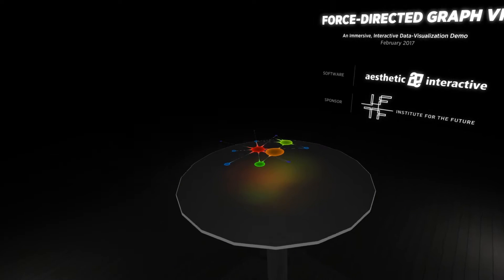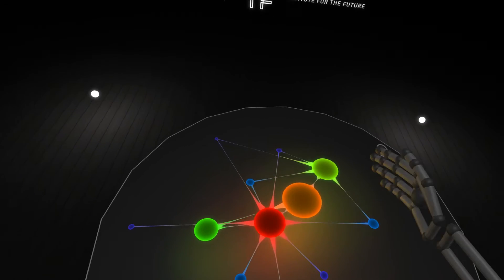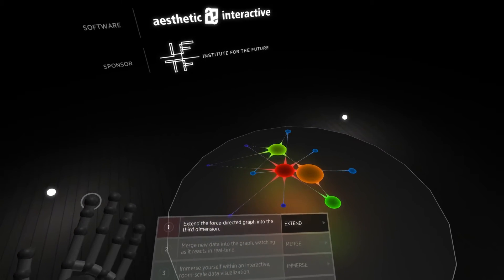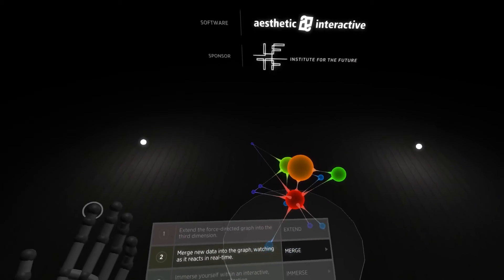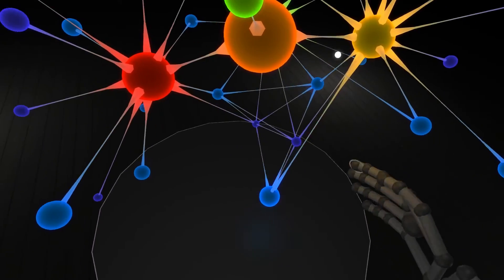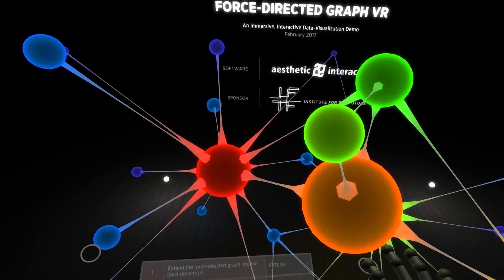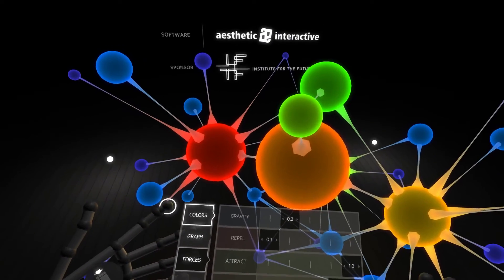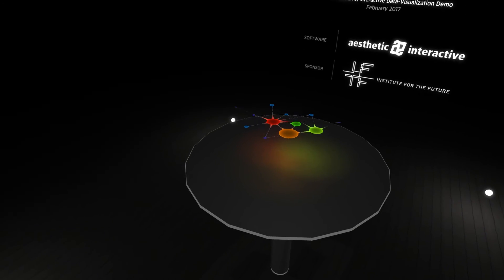Force-Directed Graph VR | DevUp 2017-02-17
This demo includes several steps that guide the user through a data-viz story: starting in 2D, expanding to 3D, adding data in real-time, immersing in room-scale, and finally, gaining full control the graph via menu interfaces.

The menus in this demo are powered by Hover UI Kit, a tool for building beautiful virtual reality user interfaces: